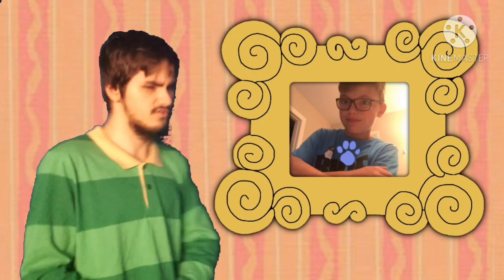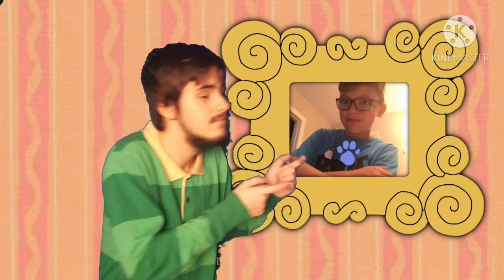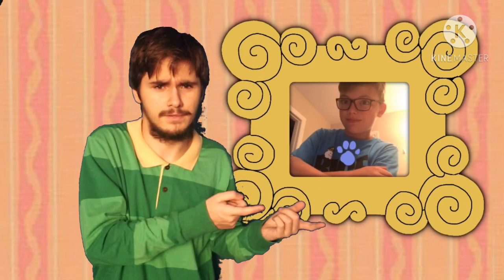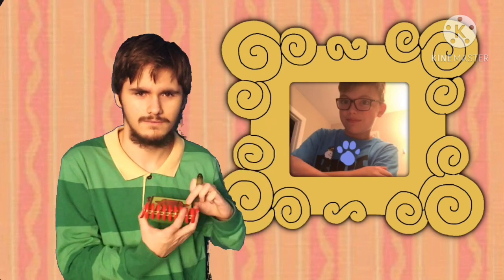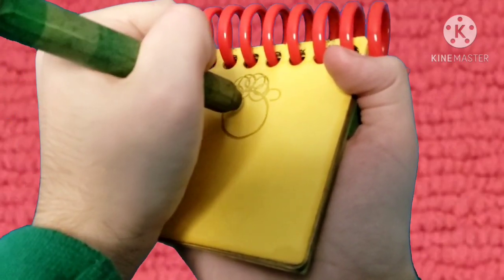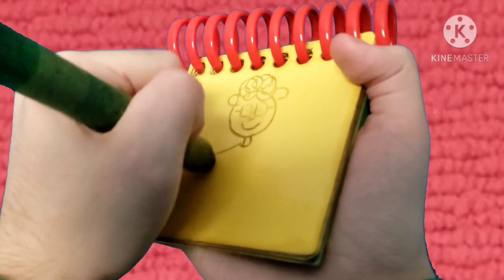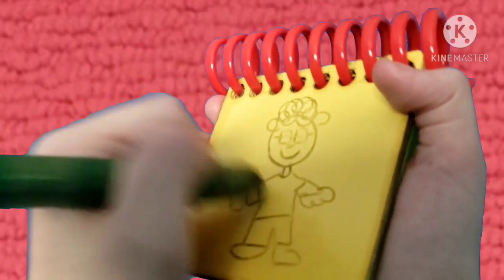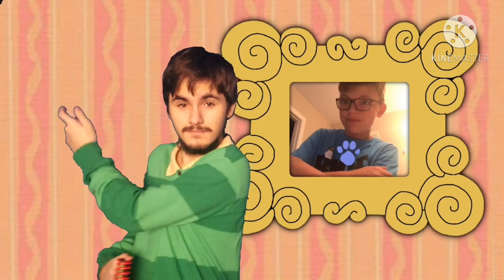How To Draw Charlie Janis